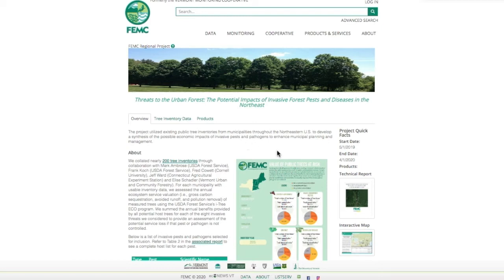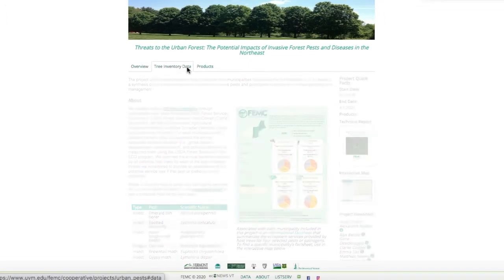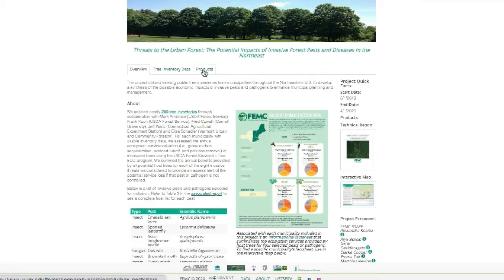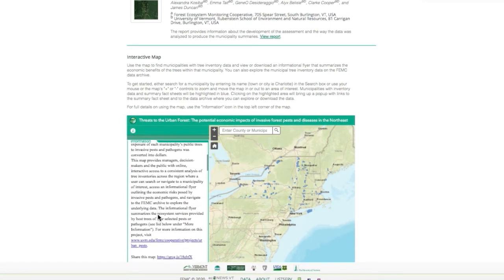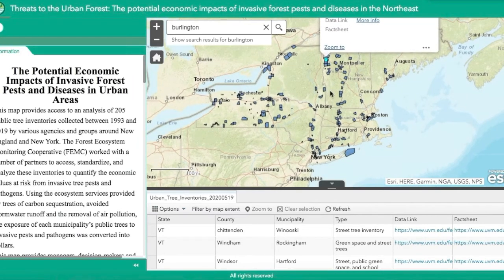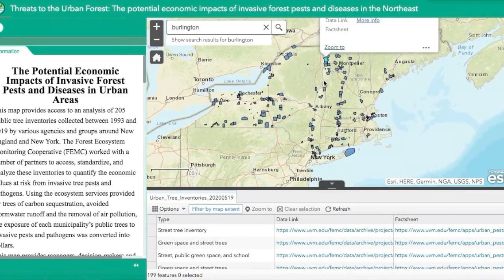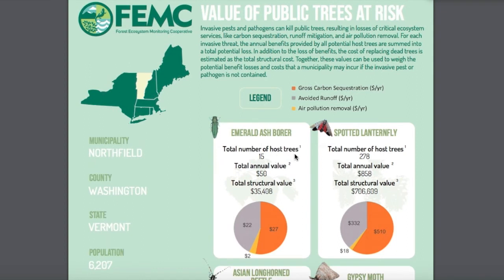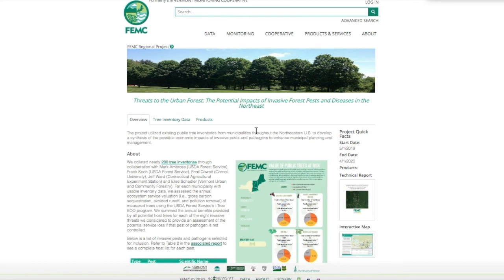Urban Pest Walkthrough Video 07/01/2020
An informational walkthrough breaking down the various functions provided on the FEMC Webpage - Threats to the Urban Forest: The Potential Impacts of Invasive Forest Pests and Diseases in the Northeast. Link to webpage